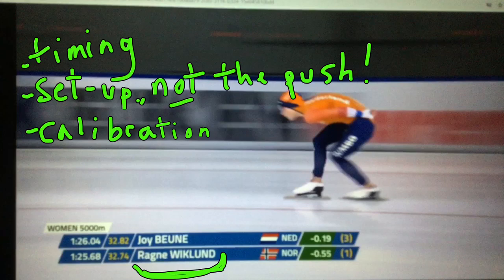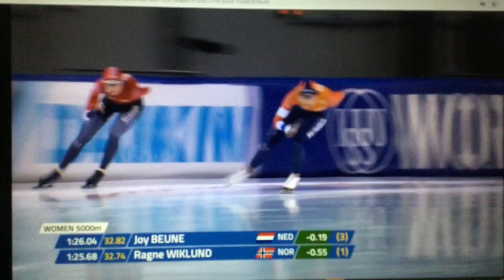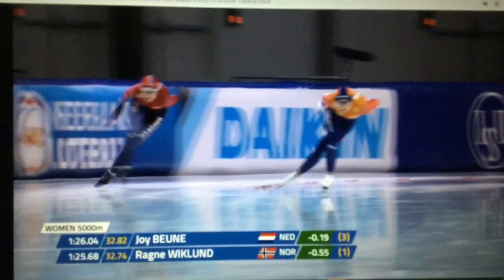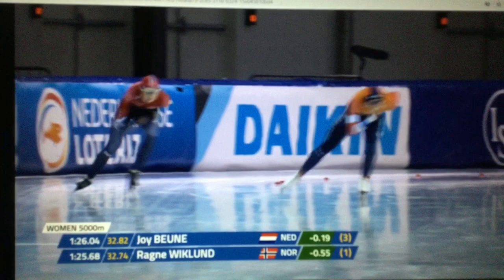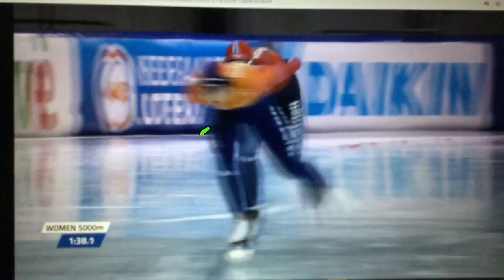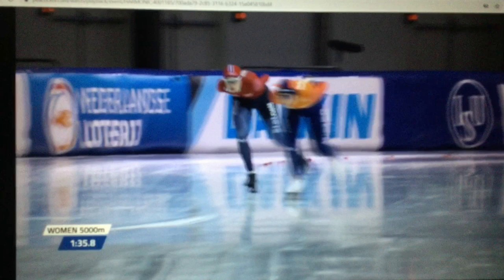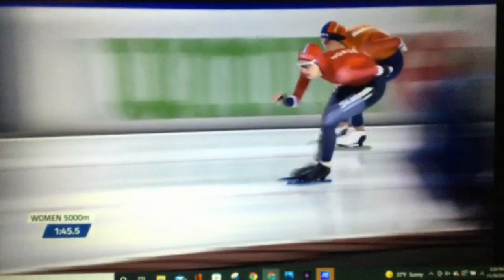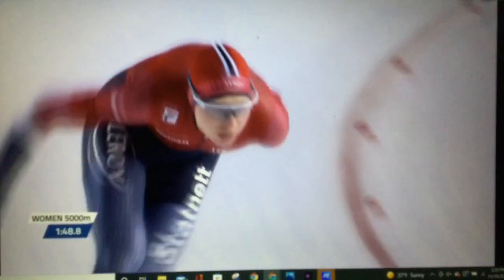Ragne Wiklund: Massive Improvement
Beautiful technician